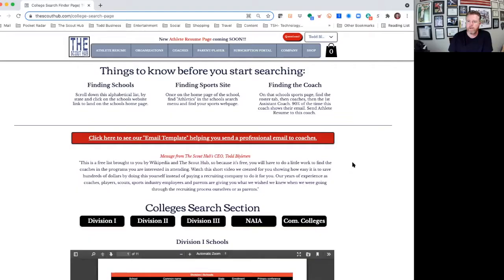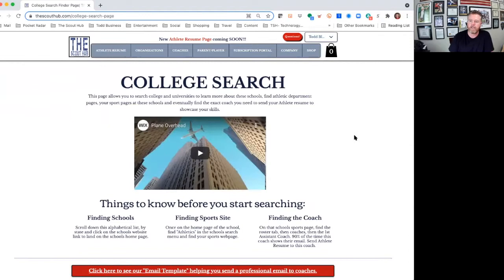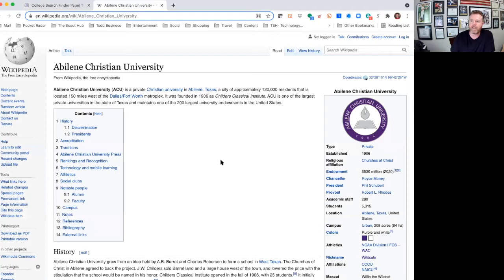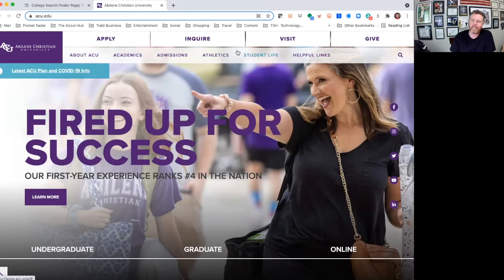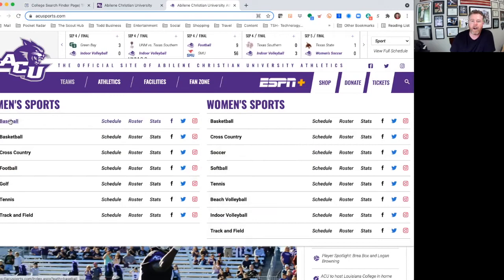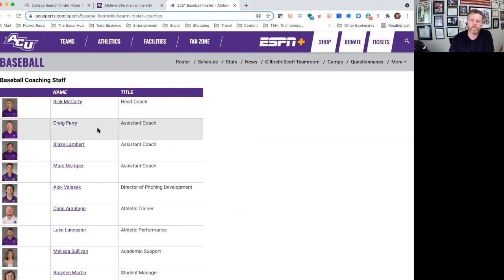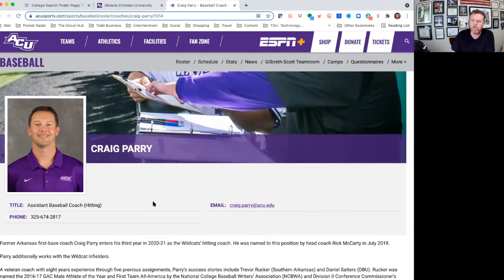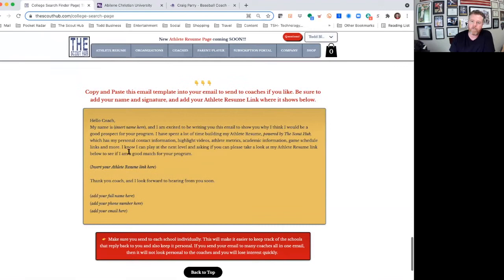How to search for a great College to play sports- powered by The Scout Hub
The Scout Hub launched this College Search page powered by Wikipedia that provides information on how to find college coaches, learn more about sports programs and the college too. This video by CEO, Todd Blyleven explains best practices on how to find the coaches email, and send the The Scout Hub's Athlete Resume to showcase an athletes athletic, analytical and academic information to help the athlete get noticed and hopefully recruited.